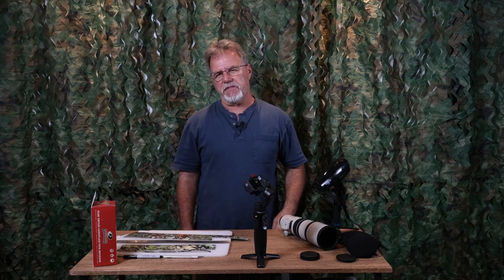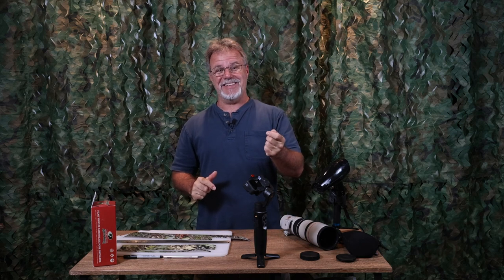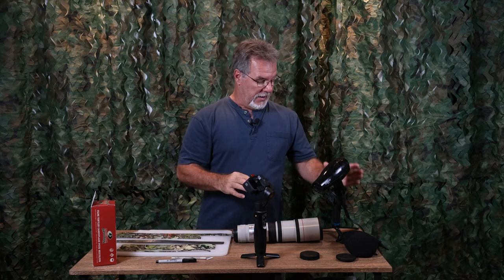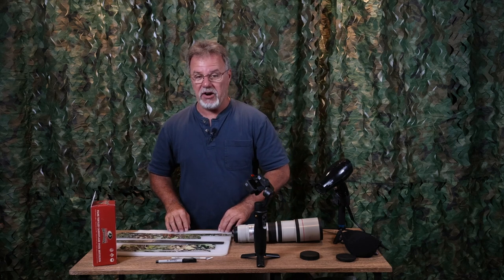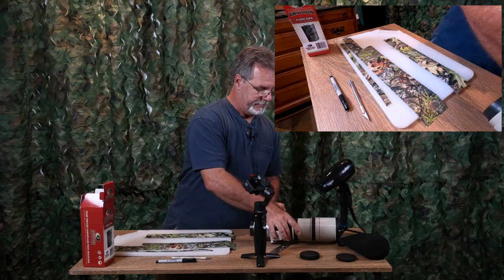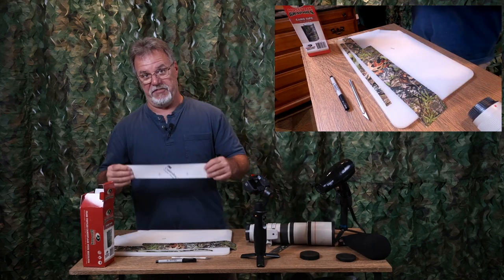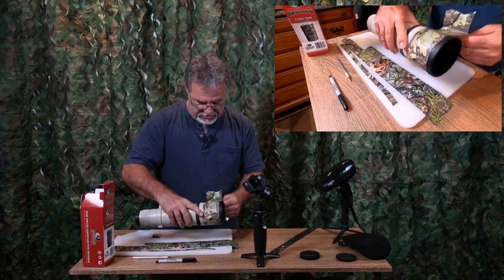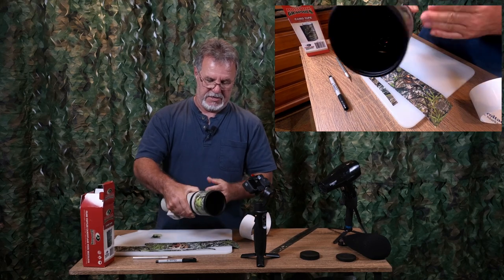Mossy Oak Graphics - Applying lens camo wrap for bird photography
Here I show how I camo wrap my camera lenses using Mossy Oak Graphics vinyl tape material.  It camouflages my lenses for my bird photography as well as protecting them from scratches and moisture.

Link to purchase Mossy Oak Graphics